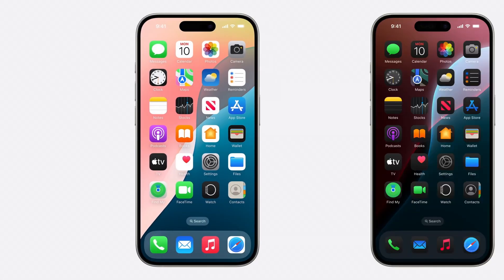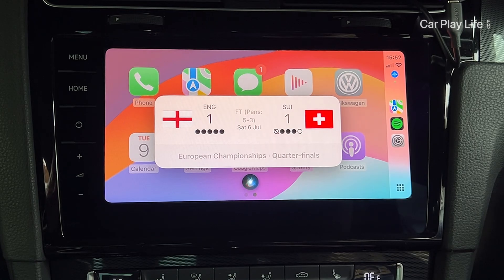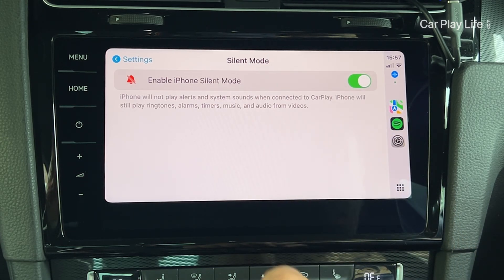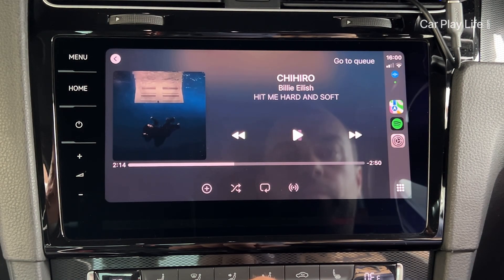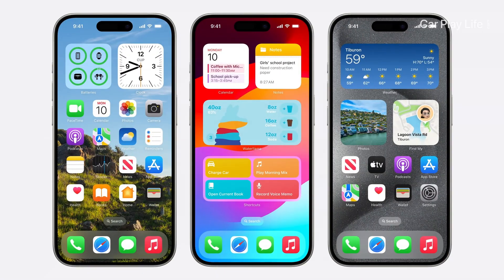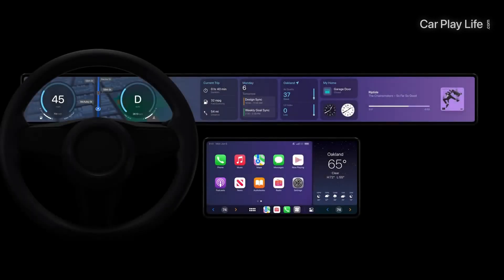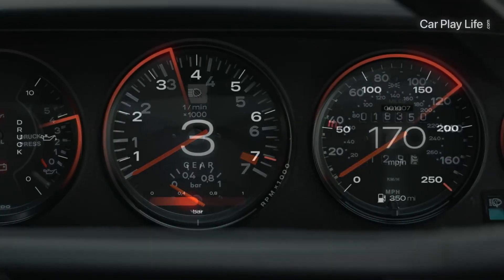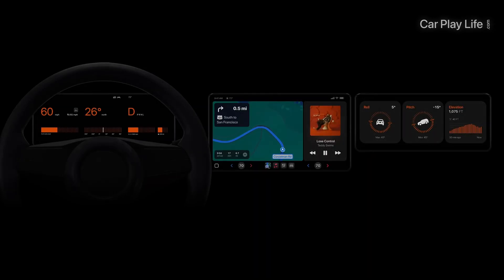Every NEW iOS 18 Apple CarPlay Feature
In this video, I check out what new features iOS 18 has to offer for Apple CarPlay. iOS 18 has consistently released alongside Apple's new suite of iPhone hardware each year, usually around September or October 2024. Since its first release in June 2024, Apple app developers have had early access to iOS 18, and in July 2024 Apple will release its public beta for anyone to upgrade and use the features I showcase in this video (and maybe more!).

At the time of this video, iOS 18 is currently at developer Beta 3, and with just a few months away until its public release later this year, I thought I'd jump in the car and show you exactly what's new and what's soon to come with Apple's Next-Generation of Apple CarPlay.

Checkout the timestamps below for all the new features I found in iOS 18 and also what is still to come in Apple's update for its CarPlay platform.

If my videos have helped you in any way, you can show your support and appreciation by sending me a THANKS here on this page or by making a one-time donation through Buy Me A Coffee 👉🏻 - Thank you so much!

TIMESTAMPS:

0:00 - Intro
0:46 - Home button
1:06 - Siri Weather & Sport Scores Popup
1:20 - Profile Pics in Message Popup & App
1:40 - Record Video & Playback Audio
1:50 - Apple Maps updates
2:09 - Settings
2:26 - Silent Mode
2:40 - Accessibility
2:50 - Colour Filters
3:16 - Bold Text
3:33 - Voice Control
3:53 - Sound Recognition (Removed in Beta 3)
4:20 - Vehicle Motion Cues on iPhone
4:45 - iOS 18 Public Beta Availability
4:55 - iOS 18 Wallpapers for CarPlay
5:05 - iOS 18 Siri & Apple Intelligence for CarPlay
5:35 - Custom Icon Colours in iOS 18 for CarPlay
5:53 - Weather in iOS 18 for CarPlay
6:34 - Next-generation of CarPlay in iOS 18
6:57 - Audi & Porsche Integration
7:17 - BlackBox Infinite CarPlay Instrument Cluster Designs
8:09 - iOS 18 for Apple CarPlay Availability

MORE CONTENT & UPDATES:
Looking for more Auto, Gaming, and Life Technology content? Visit my following content online...